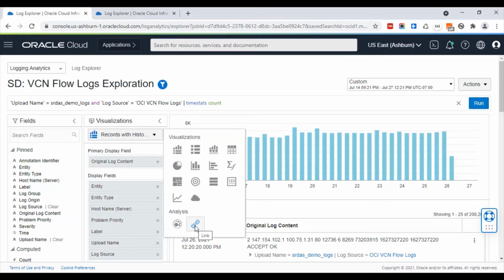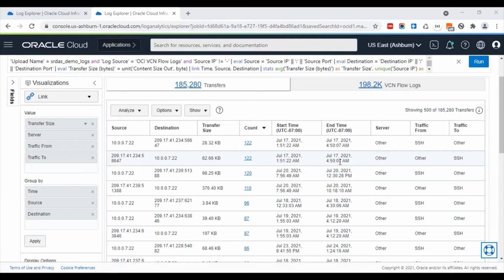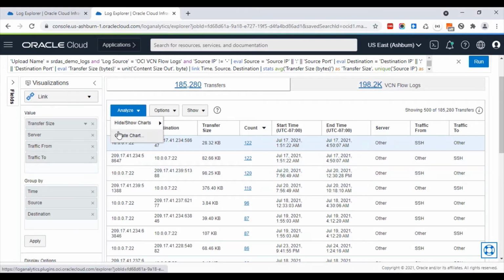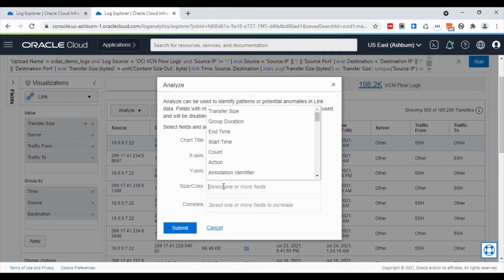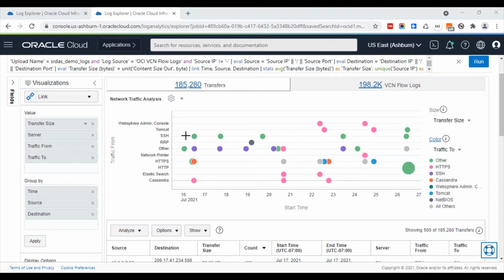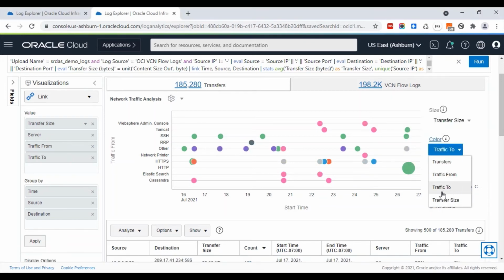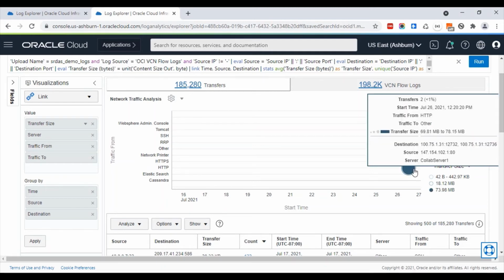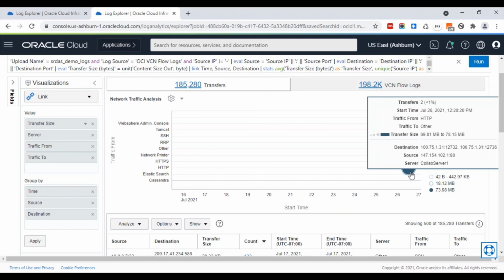Advanced Correlation with OCI Logging Analytics' link feature - using OCI VCN flowlogs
In this short demo we're using OCI Logging Analytics' link feature on sample OCI VCN flowlogs to build advanced correlation between log entries that otherwise would be very time consuming or even impossible.